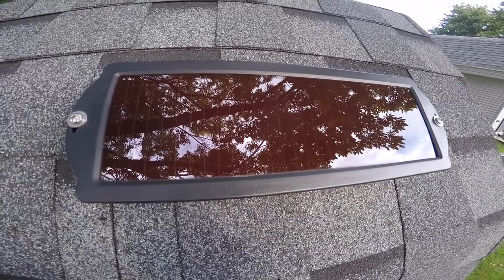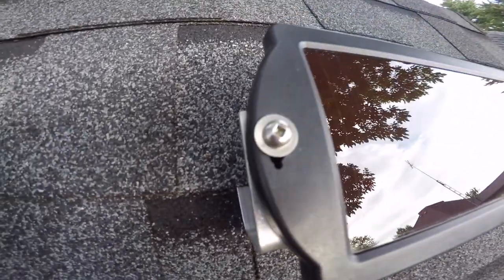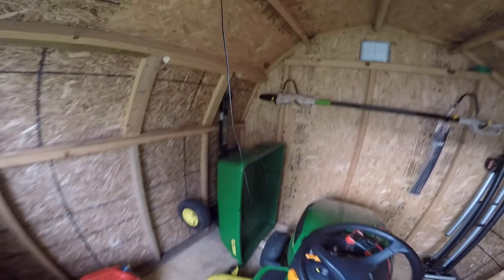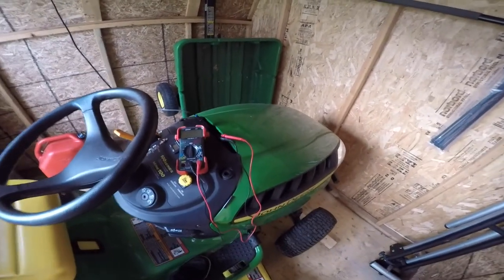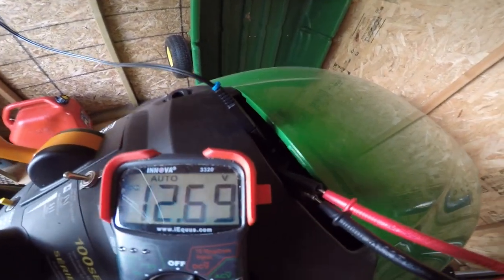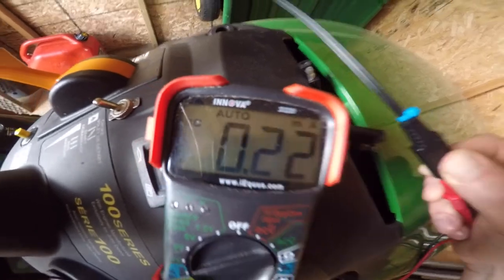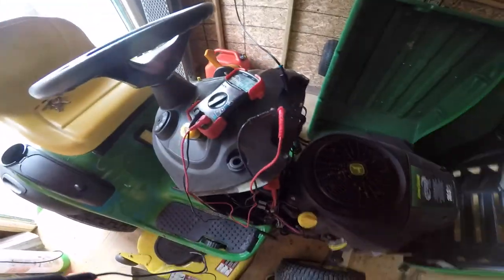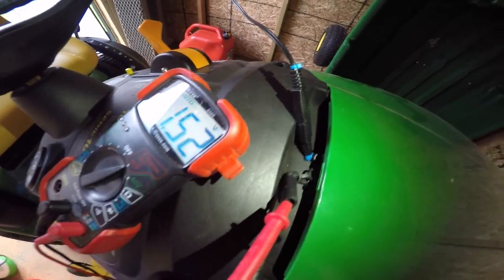Harbour Freight Solar panel battery charger for John Deere lawn tractor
How I installed a Harbour Freight Tools 12 volt solar panel battery charger on my shed for my John Deere lawn tractor.